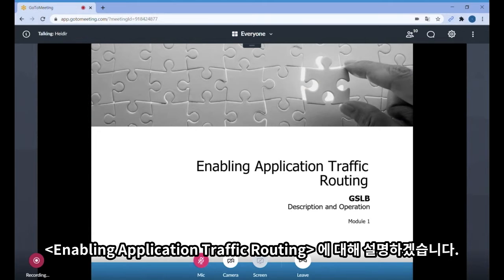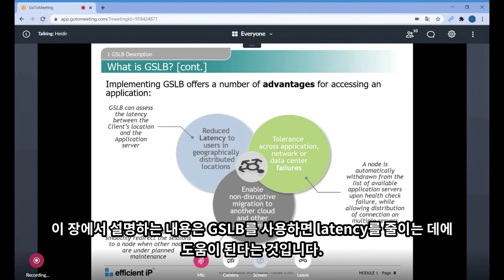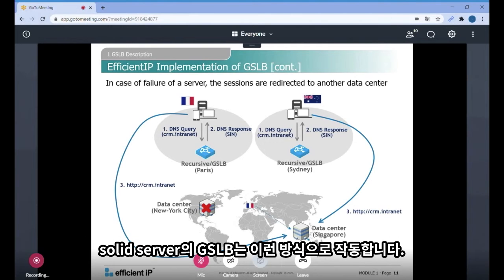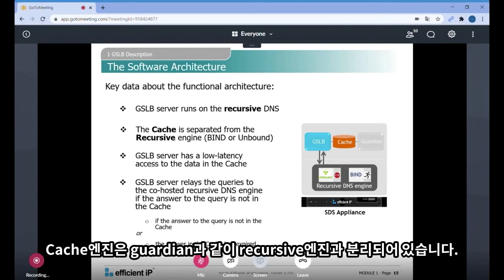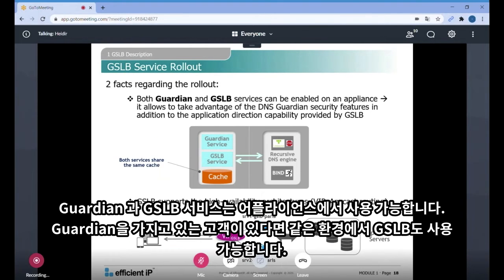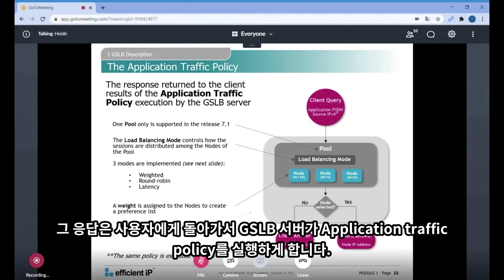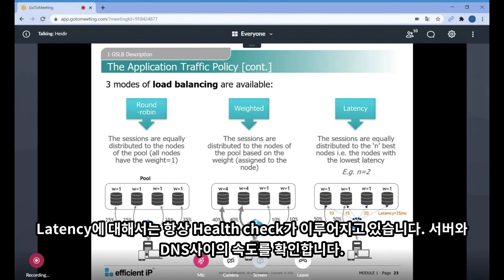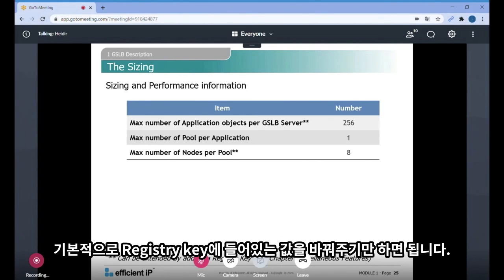EfficientIP 기술교육 2일차 : 8. GSLB Enabling Efficient Traffic Routing